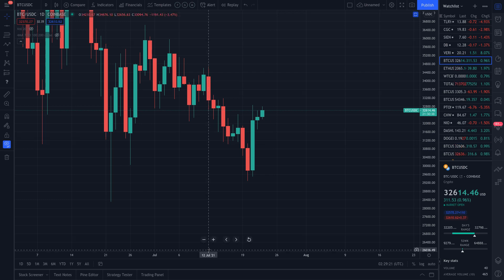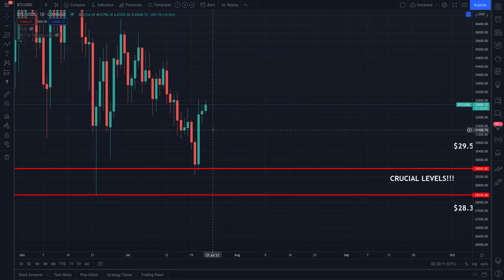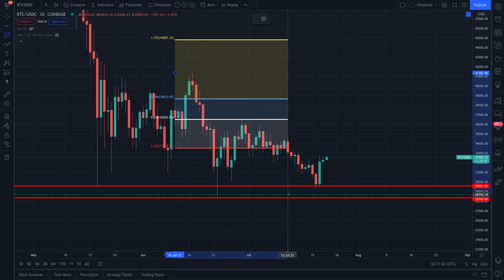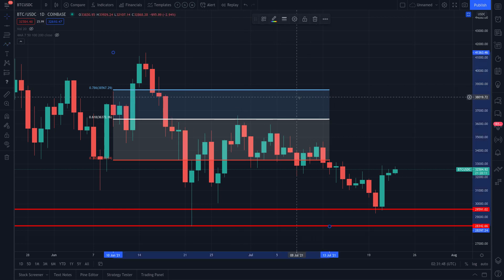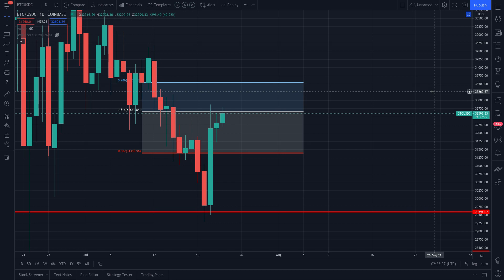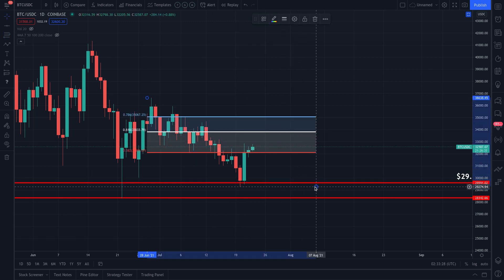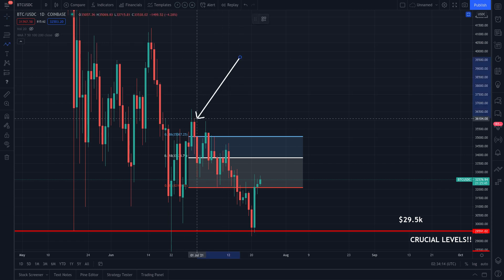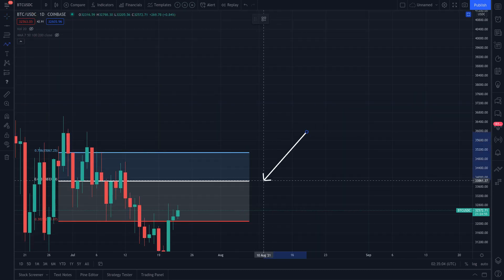BITCOIN SECRET BREAK THROUGH LEVEL REVEALED!? | PRICE PREDICTION | TECHNICAL ANALYSIS$ BTCUSD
BTC PRICE TODAY: IN THIS BITCOIN VIDEO I WILL EXPLAIN HOW TO MONITOR CRITICAL LEVELS IN THE CHART OF BTC. LEVELS IT MUST HOLD AND BREAK THROUGH IN ORDER TO CHANGE THE CURRENT/PREVIOUS TREND. BTC IS IN A UNIQUE POSITION TO EVENTUALLY CONTINUE THE TREND "IF" IT'S DESTINE TO REACH HIGHER LEVELS IN THE UPCOMING DAYS/WEEKS/MONTHS AHEAD. BUT PLEASE ADVISED THIS INSTRUMENT IS PERFECTLY CONFINED WITHIN THE CURRENT MACRO TREND. WE MUST WAIT FOR SIGNS OF A TREND REVERSAL IN ORDER TO ANTICIPATE A MOVE IN THE OPPOSITE DIRECTION.